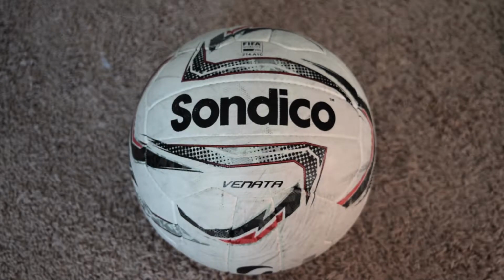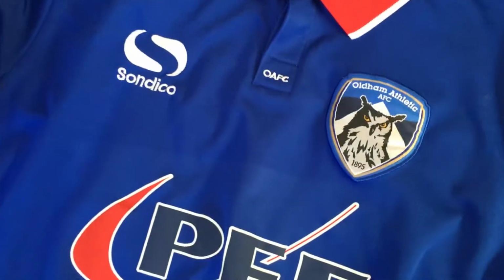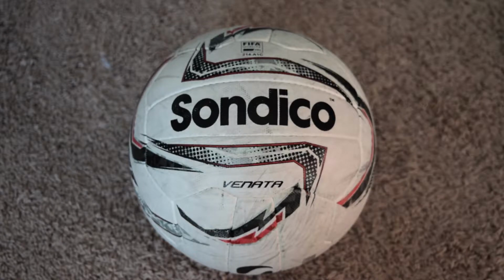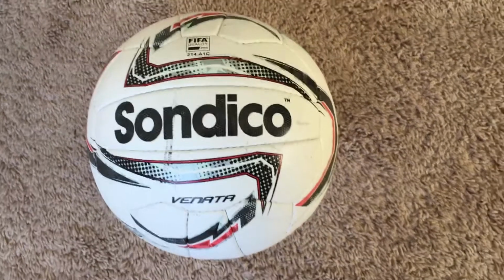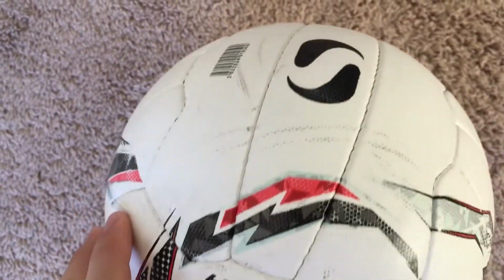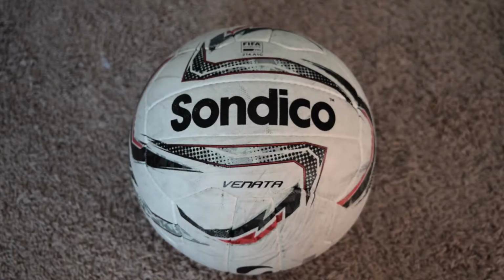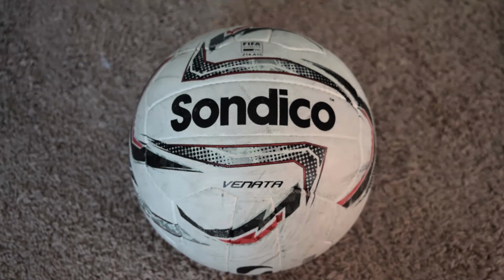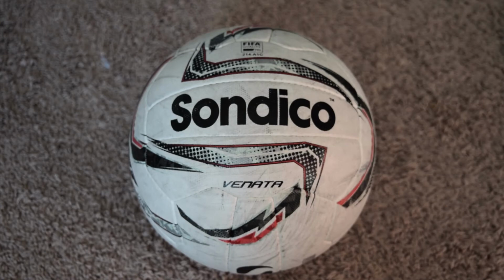Sondico Venata Match Ball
Subtitles added.